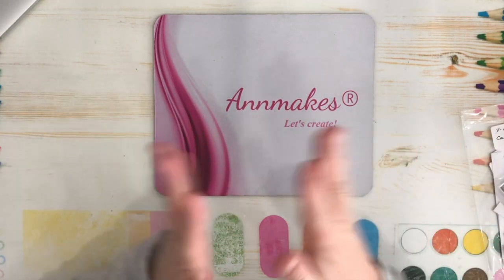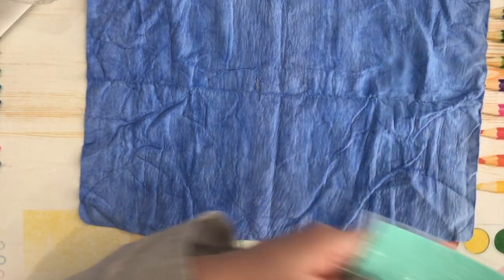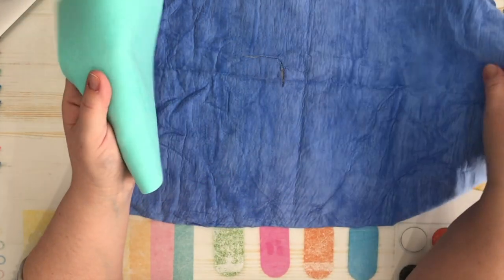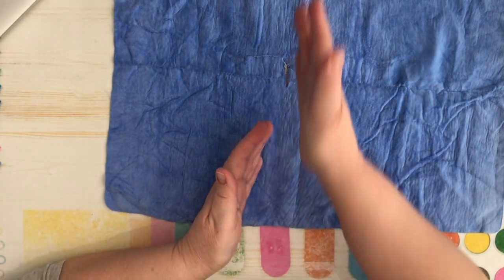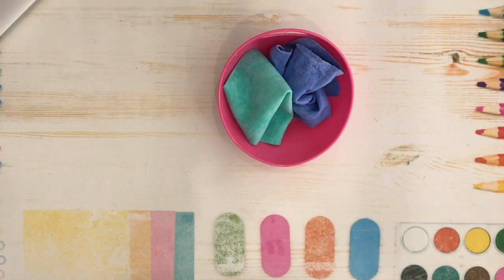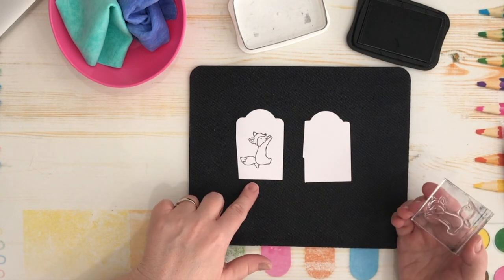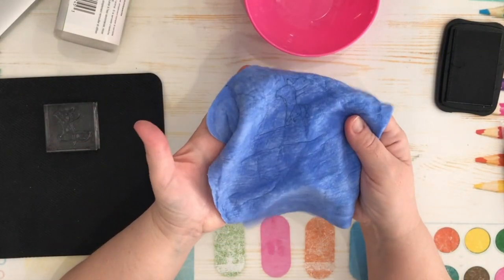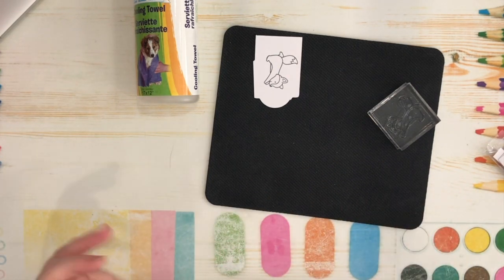How To Clean Paper Crafting Stamps for Cheap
Hello everyone.  I hope that today's video on How To Clean Your Paper Crafting Stamps, whether they are clear acrylic stamps or the rubber-mounted and unmounted stamps help you to maintain your stamp tools for as long as possible and for as little money too!  So get ready to stamp some pretty cards and more!

Made for mature (13 yr+) audience only.